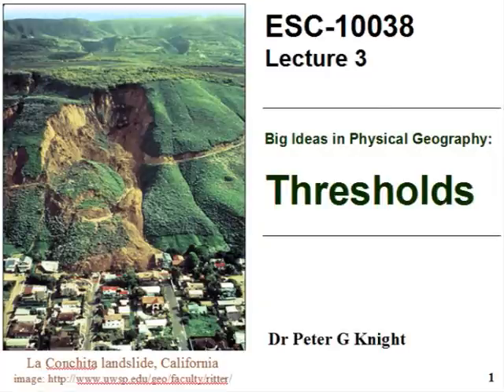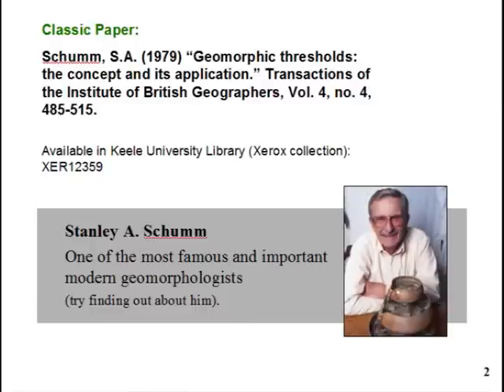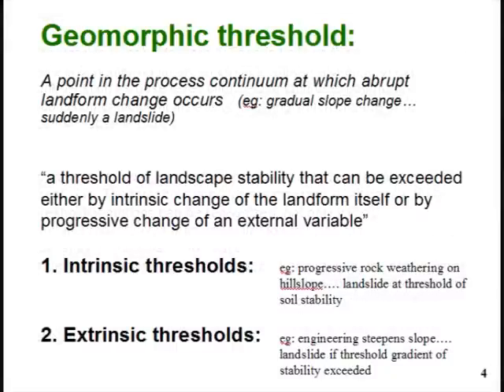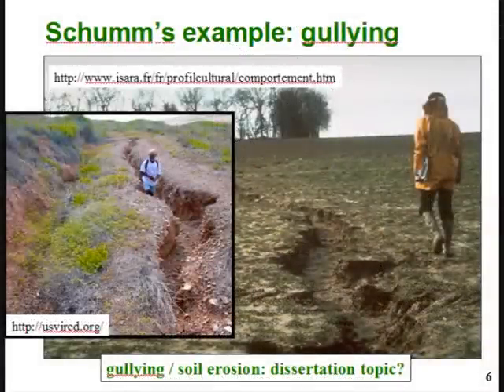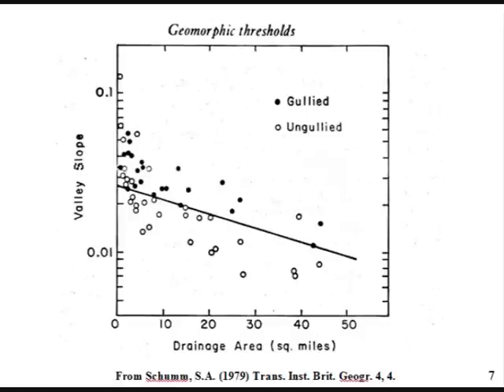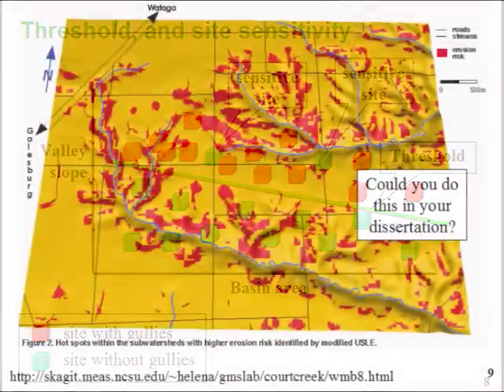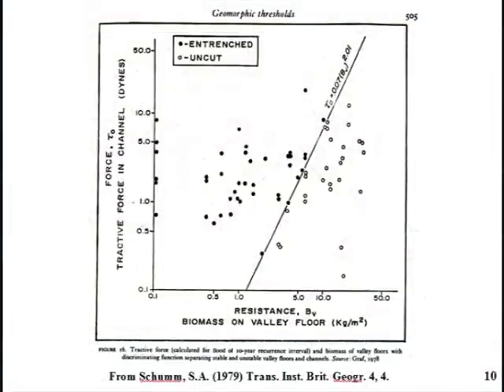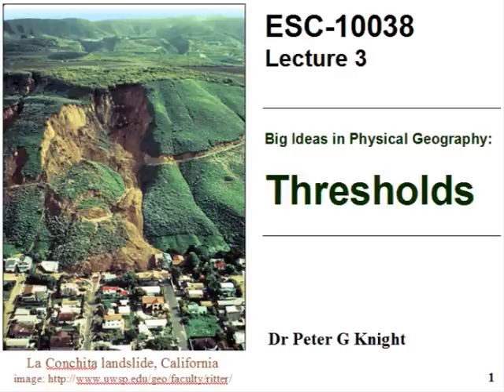Thresholds - introduction for esc-10038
A quick introduction to the idea of (Geomorphic) Thresholds, primarily for 1st-year students doing module esc-10038 at Keele University.